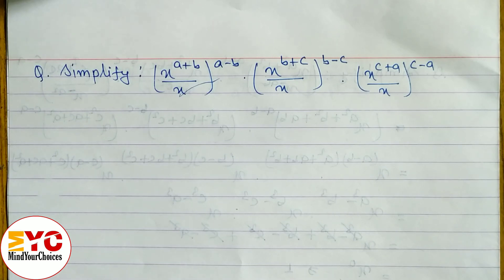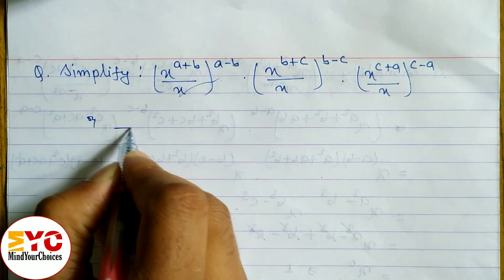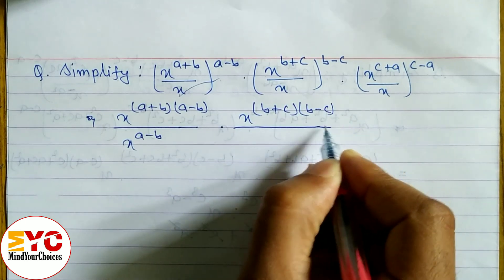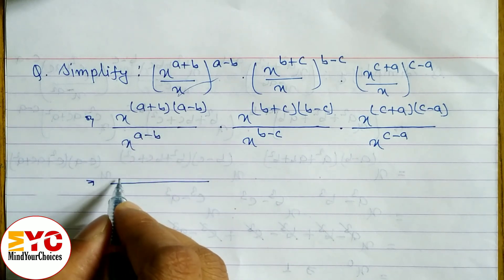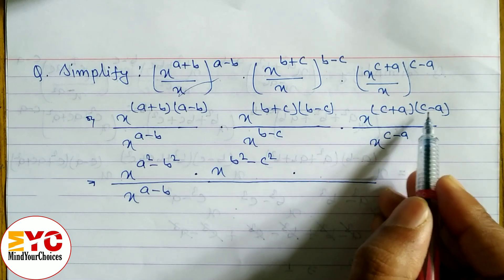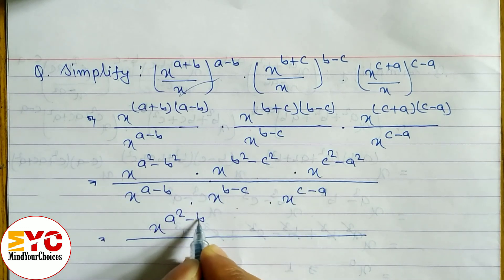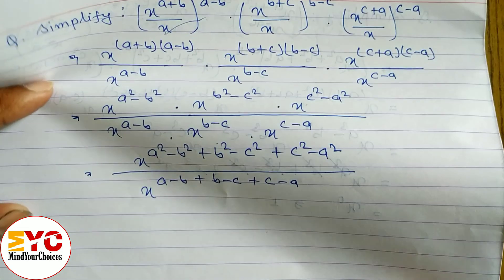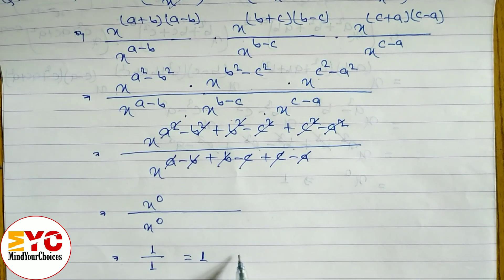Class 10 math | math model question answer | see model questions | simplifying algebraic expression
see model question 2078 math with answers
simplify
math model question answer
see exam 2078 news class 10
see exam 2078 news today
see exam 2079 news
see model question 2078
nepal see exam 2078 news
simplifying algebraic expression
compulsory math class 10
class 10
see exam 2078 news